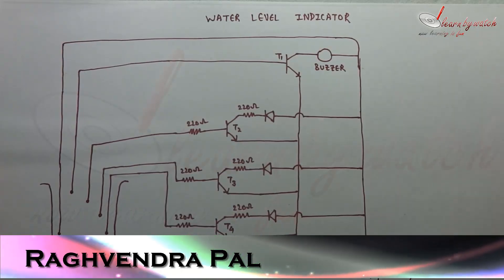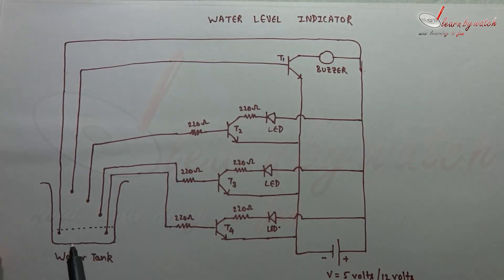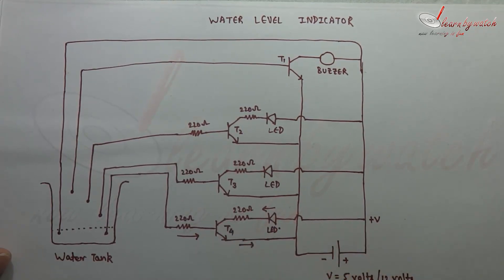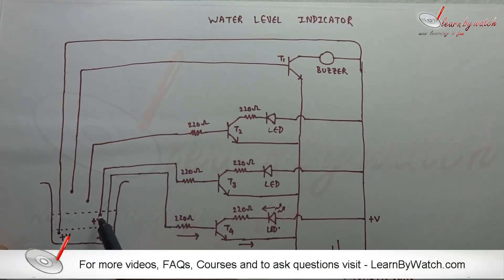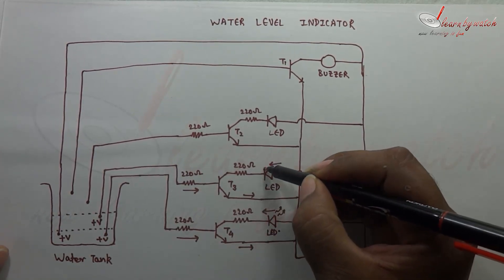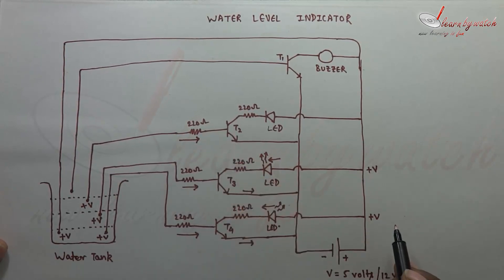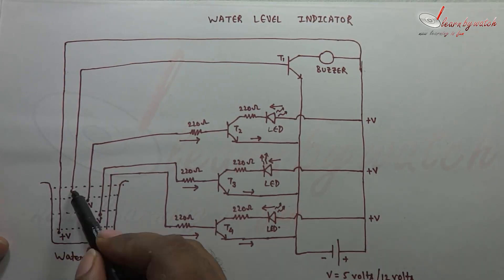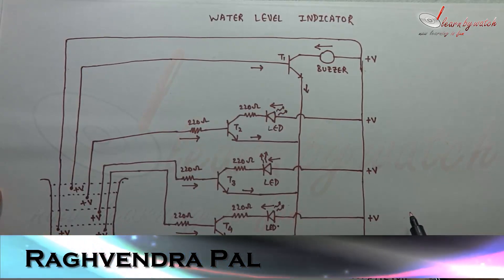Working of Water Level Indicator Circuit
Do you want to know how does water level circuit works? in this video Mr. Raghavendra Pal will show you how does a water level indicator indicates you about water level and water flow.

We hope you will like this video.